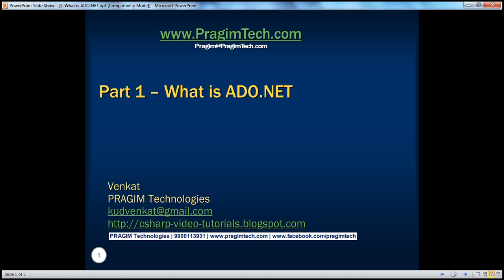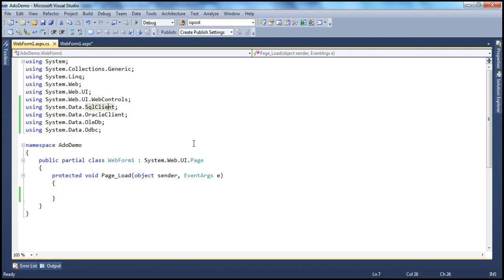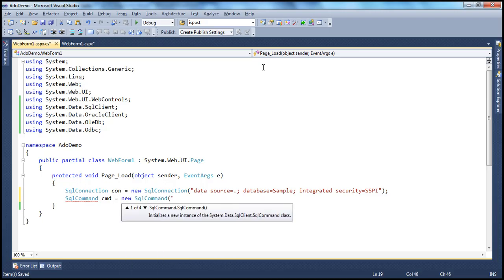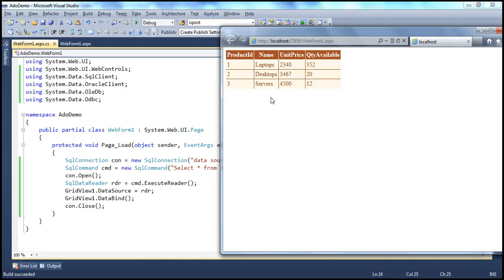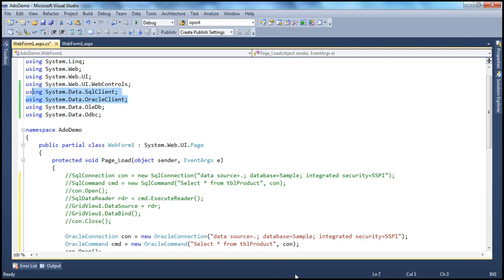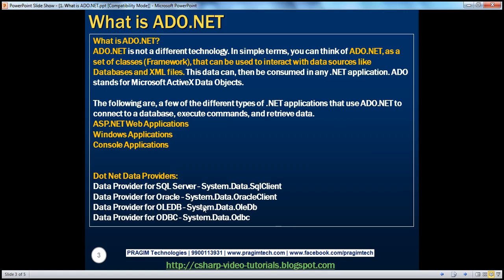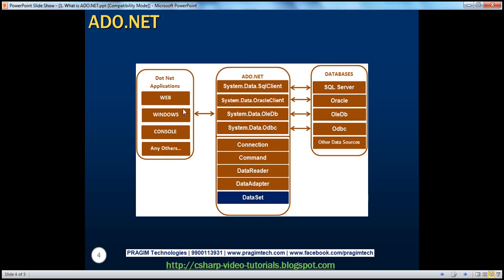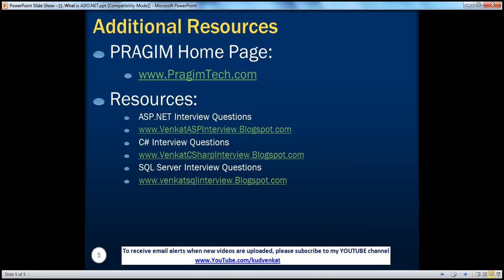What is ADO.NET - Part 1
1. What is ADO.NET
2. What are Dot Net Data Providers